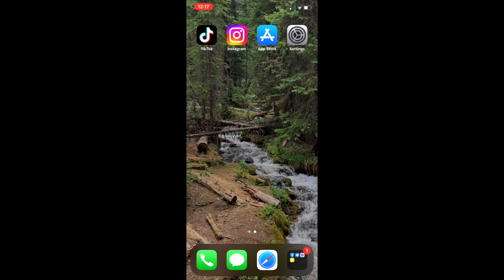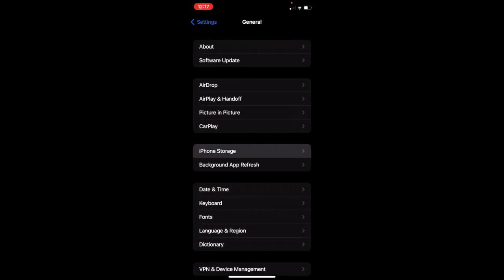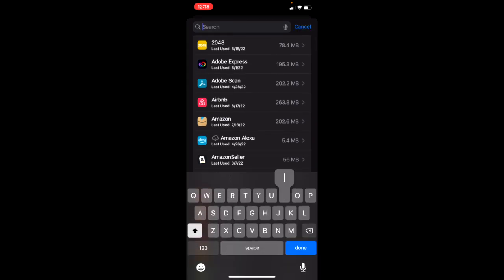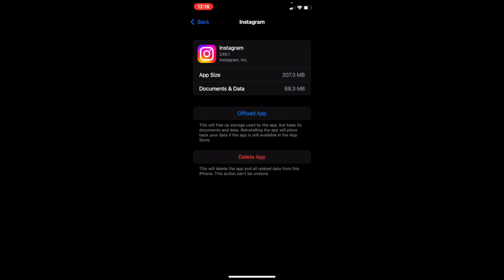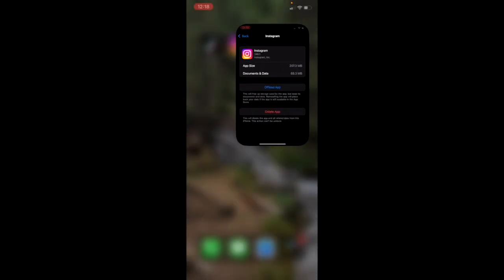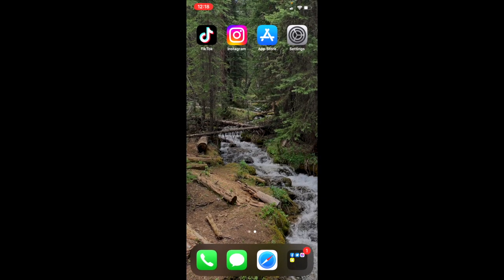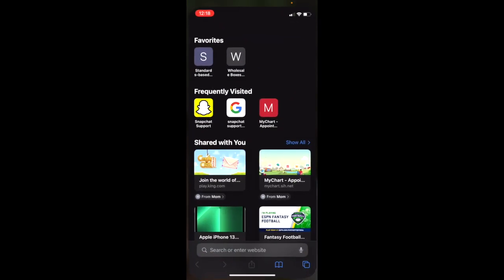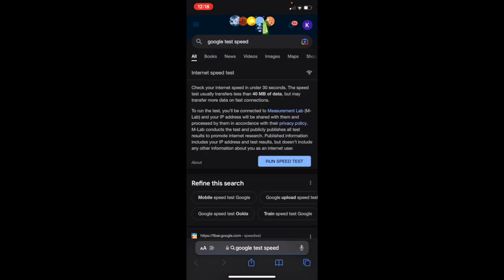Fix Instagram Couldn't Refresh Feed - Problem Solved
Learn how you can fix your Instagram problem of it not being able to refresh feed. This video goes over a couple methods on how to fix this problem. One method is offloading the app to make room for more data within the app. Learn about the other methods by watching the video.